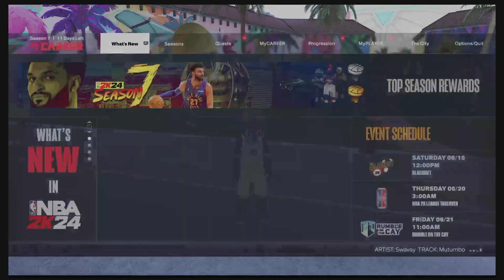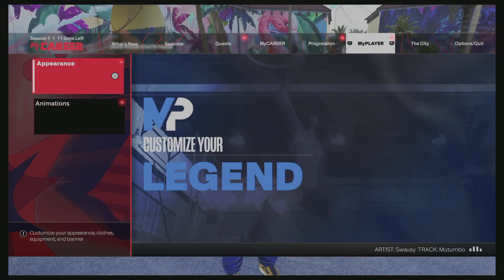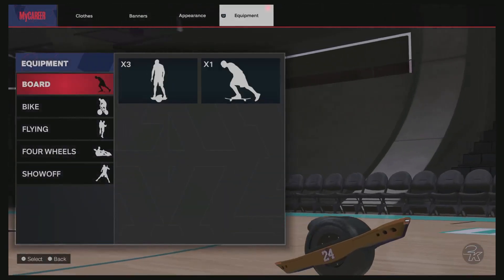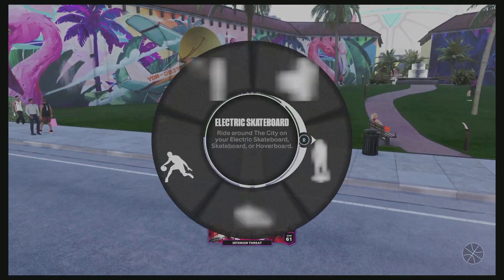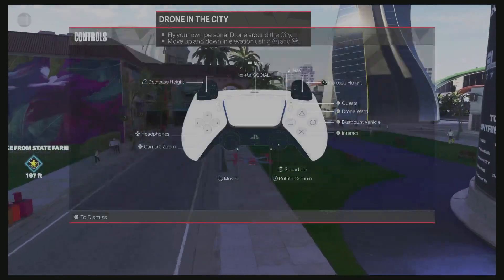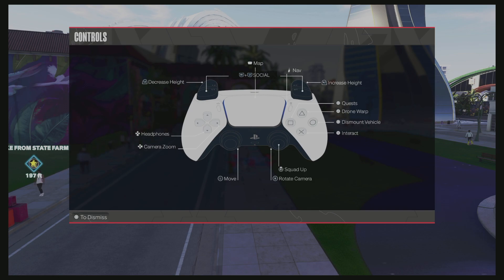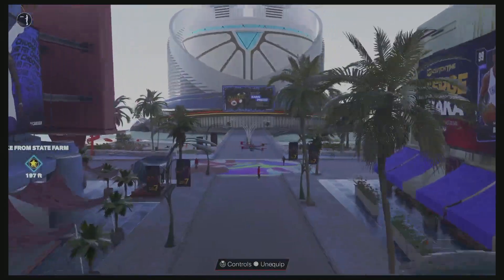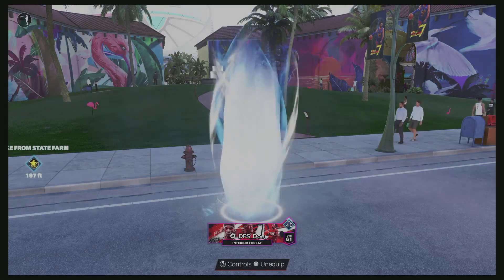HERE'S HOW TO FLY A DRONE... NBA 2K24 MYCAREER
Just a fun video talking about MyCAREER and The City in NBA2K24.

I need to let Orry cook.